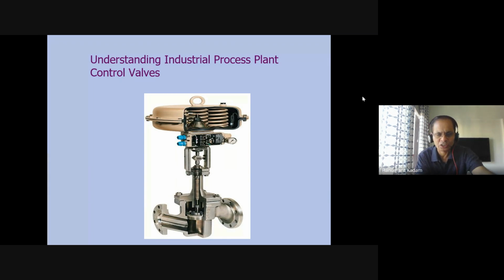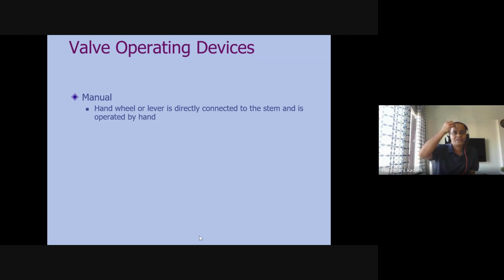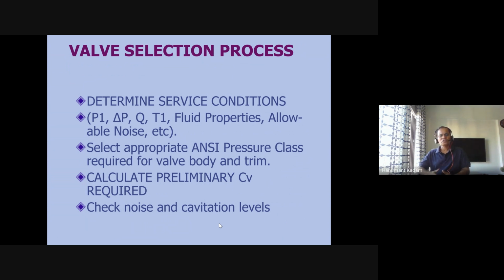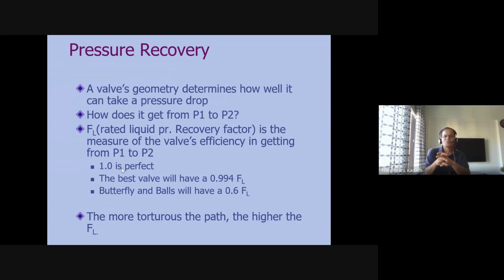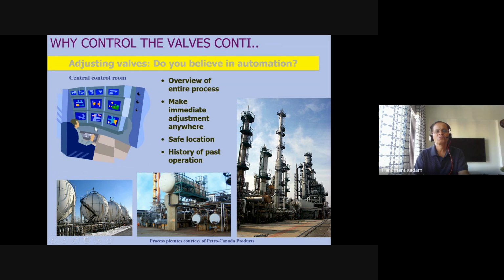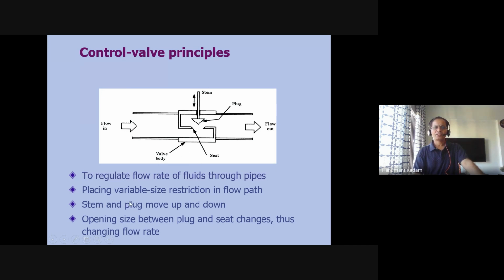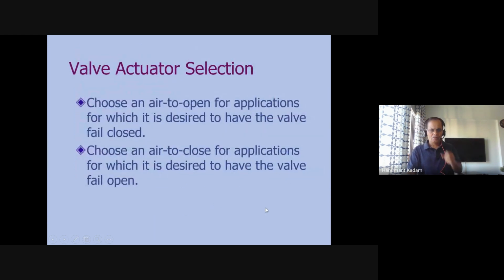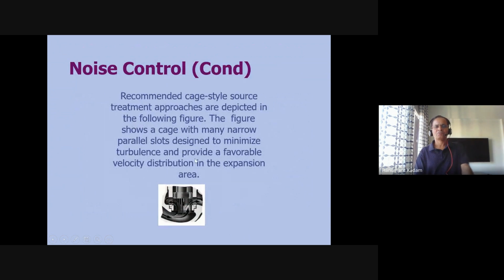Control Valve Basic Design & Equipment’s design sizing, calculation and Optimization tool Lecture